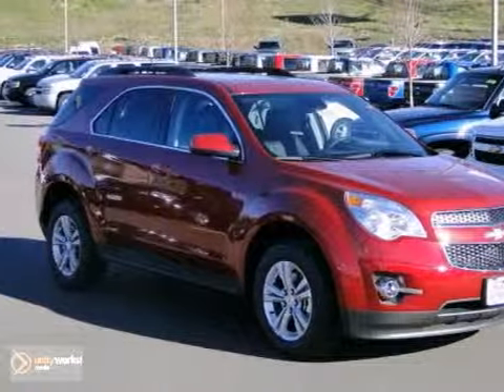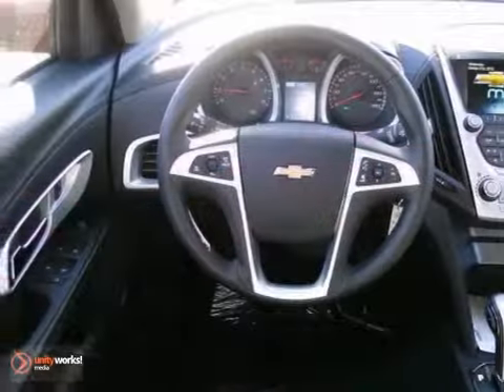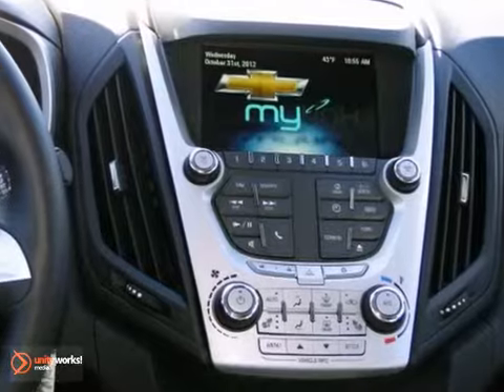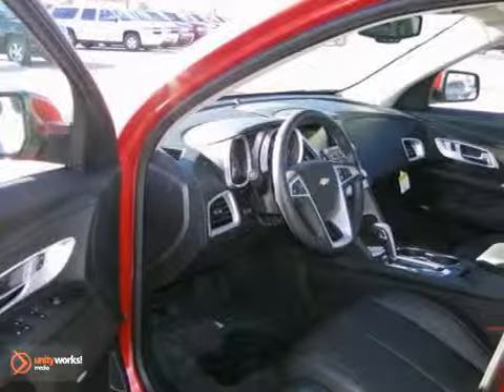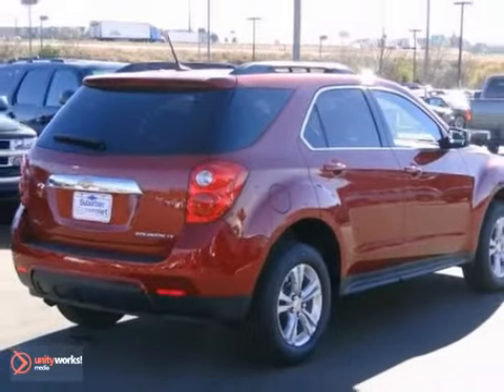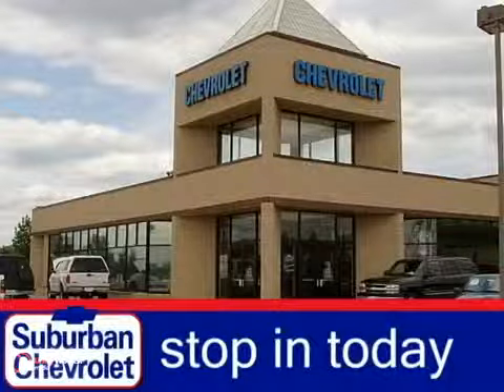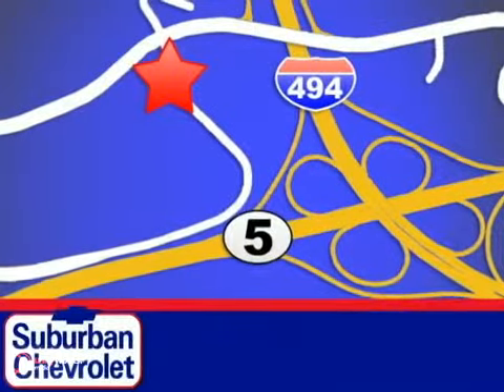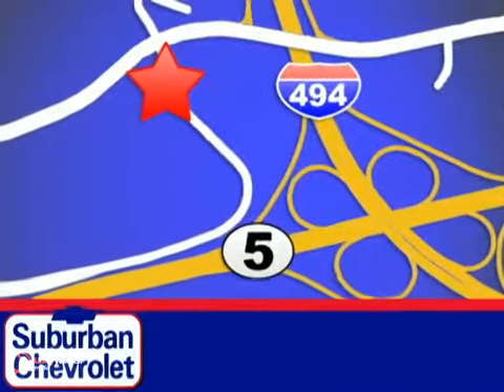2013 Chevrolet Equinox #131530 in Minneapolis St Paul, MN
SOLD - If you are looking for real value on a great new car, Suburban Chevrolet invites you to call and make an appointment to view this 2013 Chevrolet Equinox, stock# 131530. We are conveniently located near Minneapolis St Paul, MN and known for our great selection, reliability and quality. Call to take a look at this 2013 Chevrolet Equinox today.

Suburban Chevrolet
12475 Plaza Drive
Minneapolis St Paul MN, video